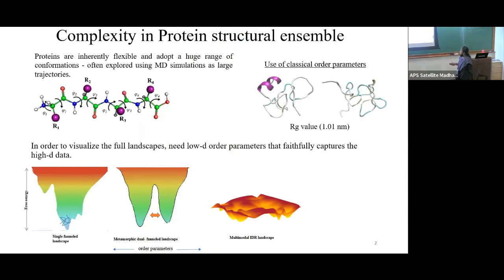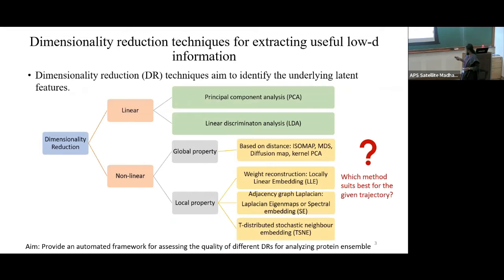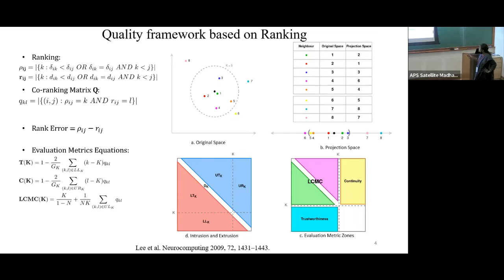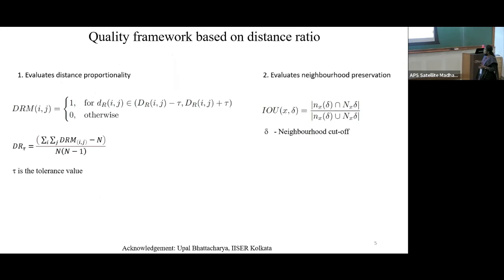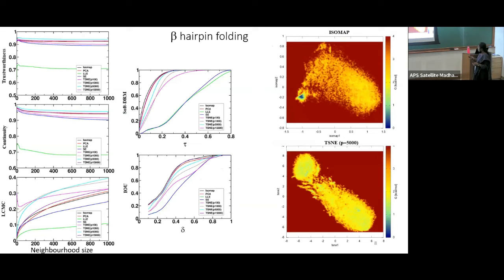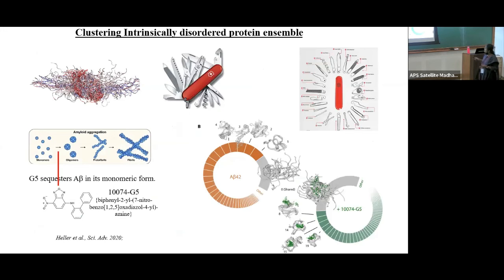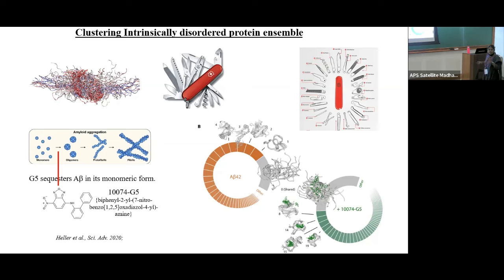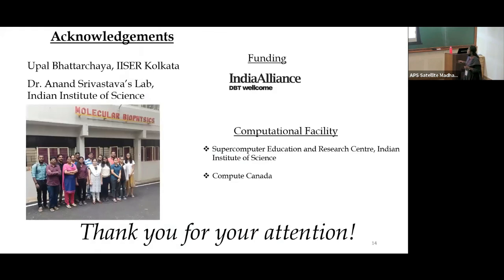Simplified Interpretation of Complex Biomolecular Ensemble Data Using... by Rajeswari Appadurai